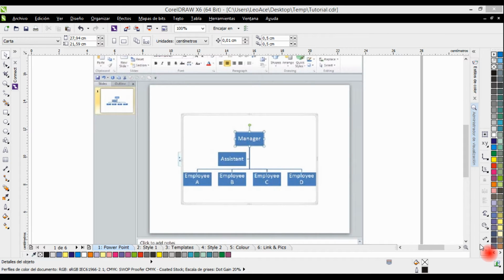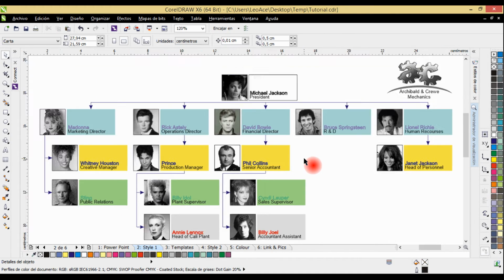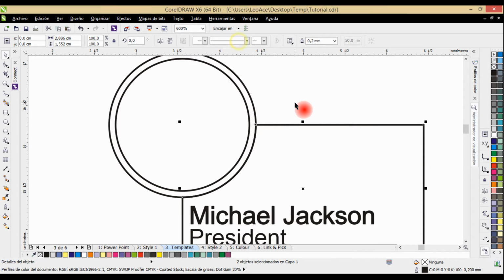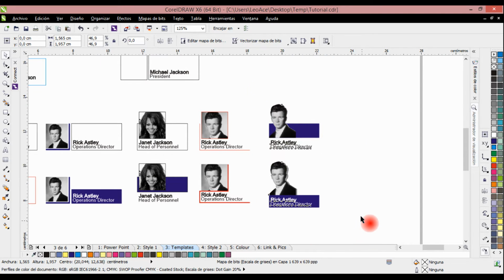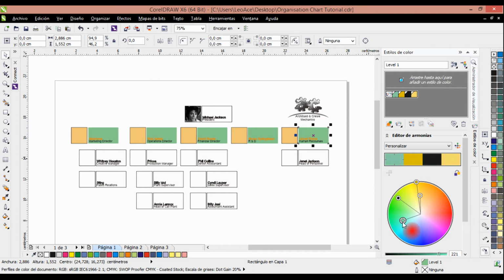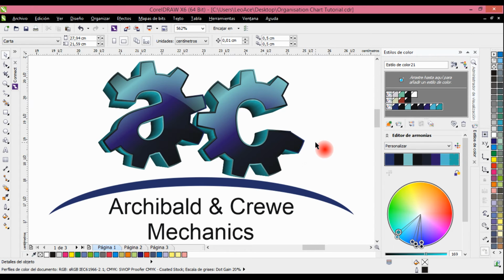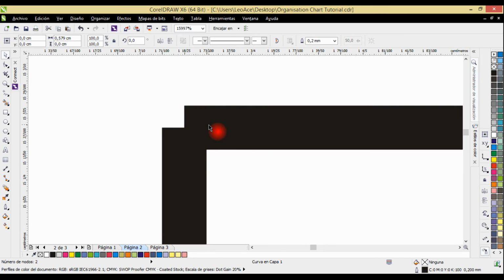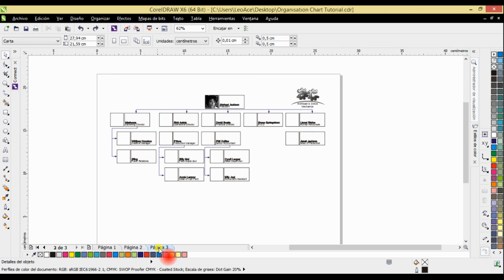How to make an Organisation Chart with Corel Draw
In order to watch in full HD better, switch to either Explorer or Google Chrome in case it's fuzzy.

This tutorial teaches:
Basic alignment using dynamic guides.
Embedding pictures using PowerClip
Using alternative colours using Color Harmony
Brief use of Corel Connect.